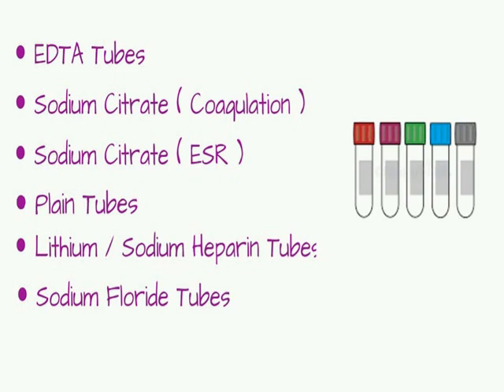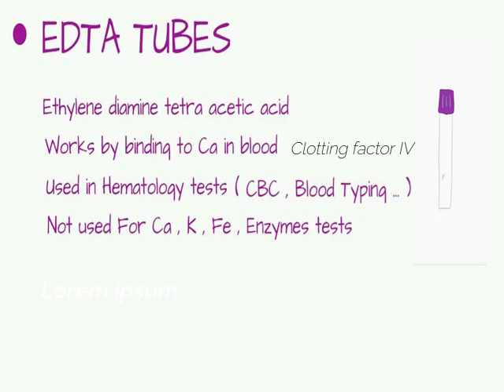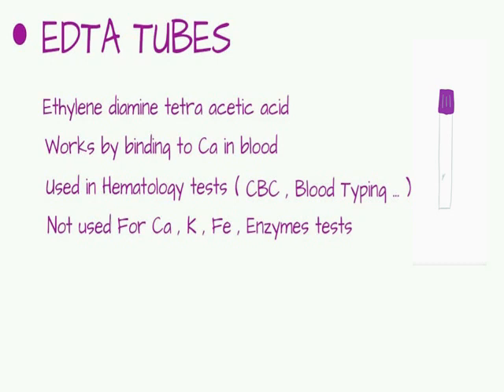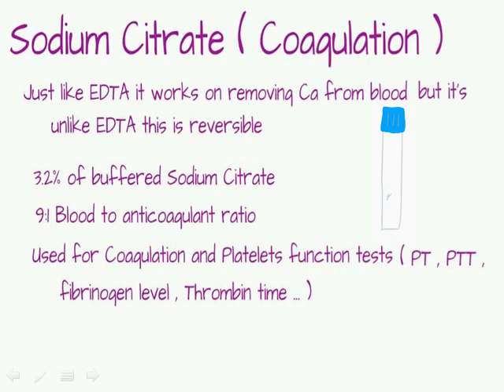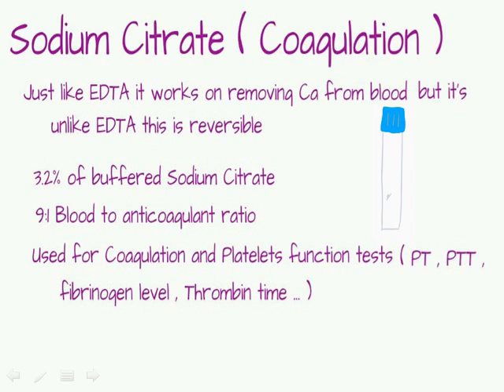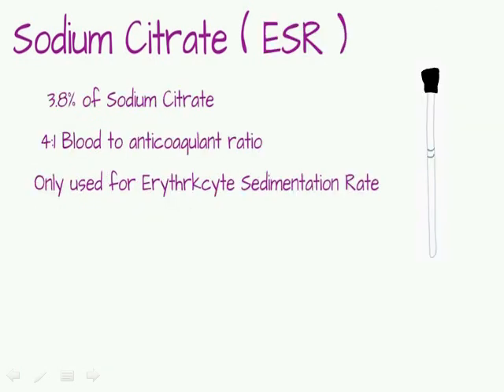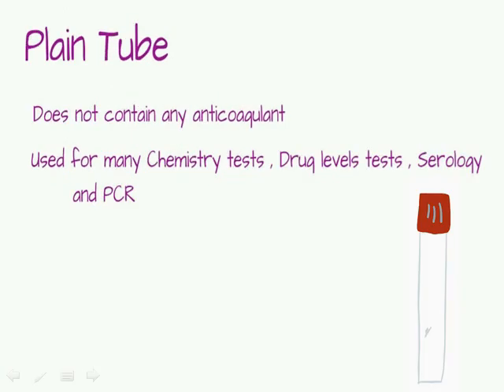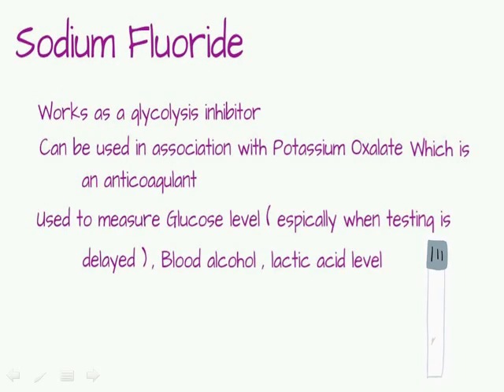Blood Collection Tubes - Common Types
This video is about common blood types and the standard order of filling these blood tubes